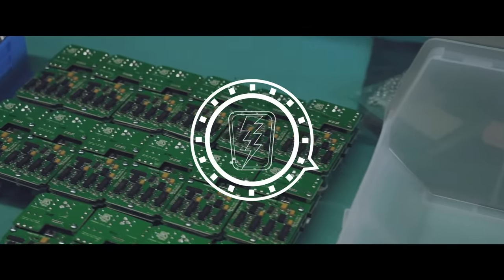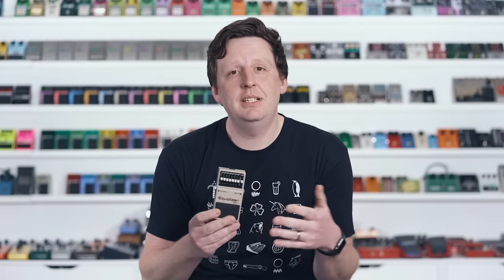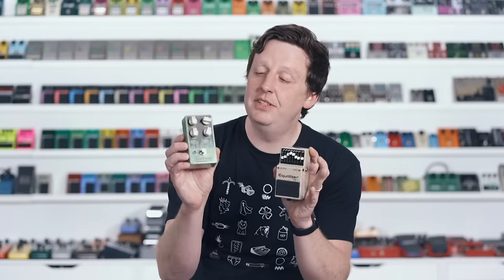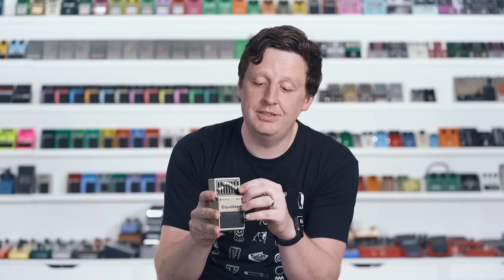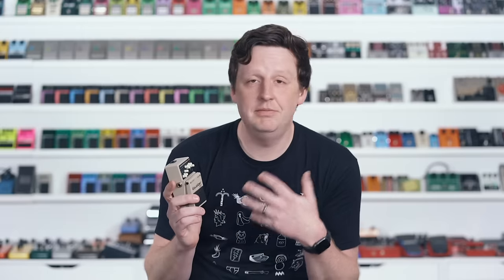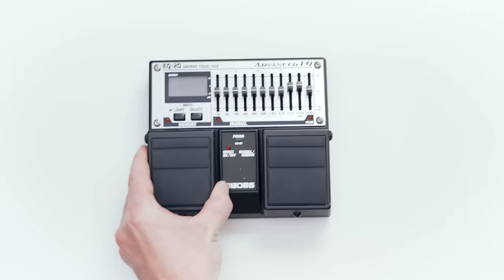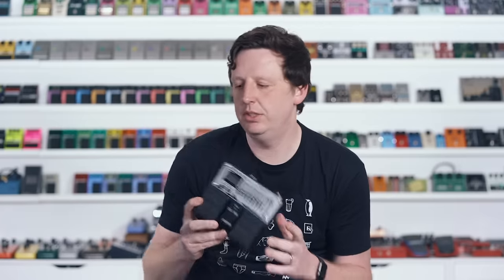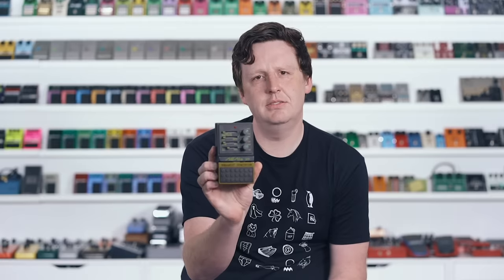Why You Need an EQ Pedal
Today I show you how a simple EQ can change your entire sound with five of my favorite tricks I use with EQ. The power within a simple graphic EQ is not to be understated, and I think those skeptical of its uses will be inspired to try out some of the drastic tone transformations you can achieve with these simple sliders. In the comments below tell me about some acoustic bluegrass, Americana, and roots music that you like!

Gear in this video:
0:34 Massive FX Pedals DallasDevilsPlay
0:45 Massive FX Pedals G.O.A.F.
2:00 Boss GE-7
4:06 Earthquaker Devices Westwood
9:17 Old Blood Noise Endeavors EQ + Buffer
9:31 Boss GEB-7
9:56 Mooer Graphic G
10:01 Danelectro Fish & Chips
10:06 Behringer EQ700
10:15 EXAR GE-02
10:18 Yamaha GE-10M II
10:20 Ibanez GE10
10:26 Arion MEQ-1
10:35 Boss EQ-20
11:05 Free The Tone PA-10G
11:23 Guyatone PS-111
11:23 Guyatone PS-105
11:49 Arion SPE-1
11:49 Guyatone PS-022
12:58 JHS Pedals Clover

Record Time:
Mandolin Orange - Such Jubilee

Josh’s record player is by U-Turn Audio: